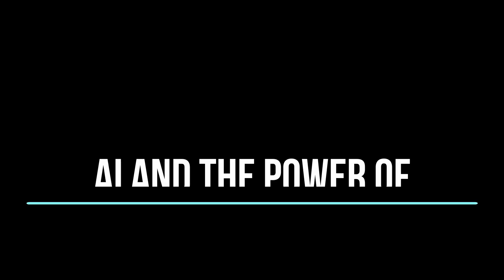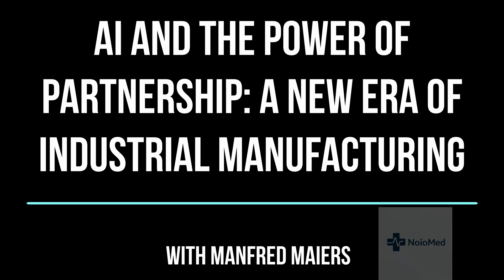Session 6 Interview With Manfred Maiers & Scott Speagle 10 6 25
In this session, Ian, Scott, and Manfred discuss how AI is transforming medical device manufacturing, with a focus on quality, compliance, and executive leadership in highly regulated environments.

Manfred outlines the top pain points for leaders— the need for strong corrective and preventive actions (CAPA) systems. He explains how AI can support root cause analysis, improve customer complaint handling, and ensure regulatory compliance.

Scott and Manfred explore AI as a shop floor partner, offering real-time insights without replacing human leadership. From detecting workforce shortages to helping reallocate cross-trained employees, AI enhances decision-making while keeping people at the center.

The conversation also touches on Manfred’s early interest in technology, from DIY electronics in the 1970s to modern adoption of 3D printing and AI.

🔍 Topics covered:

AI in CAPA & compliance

Shop floor data & real-time insights

Human + AI collaboration

Leadership in tech adoption